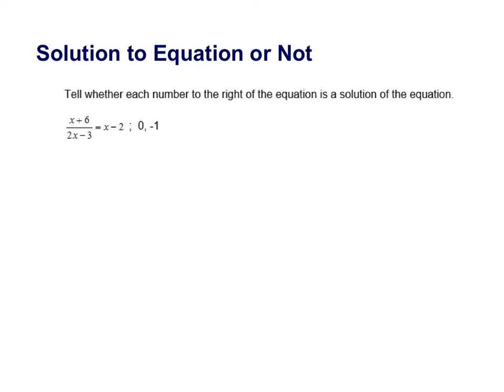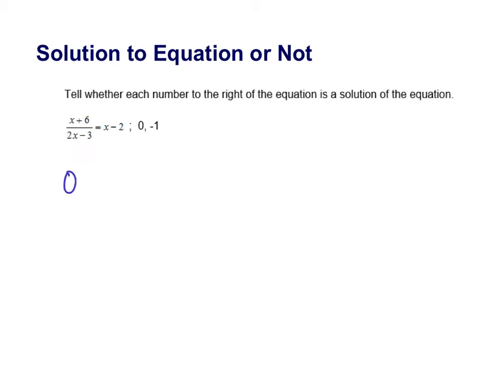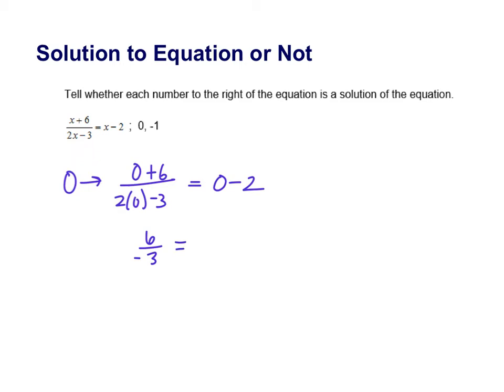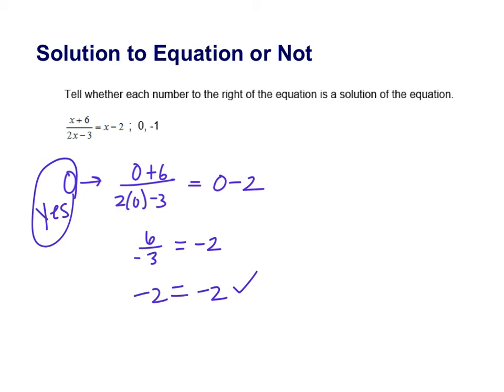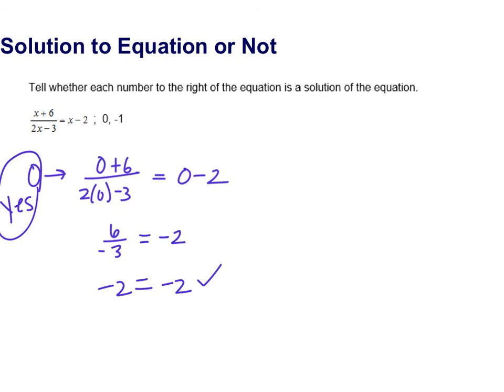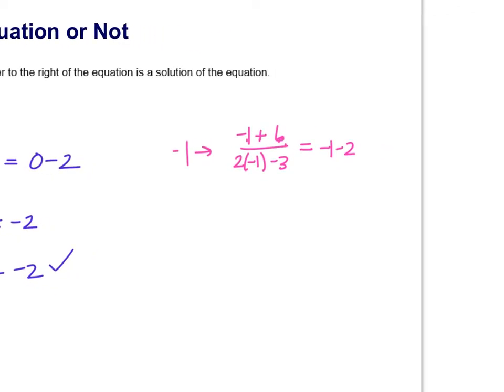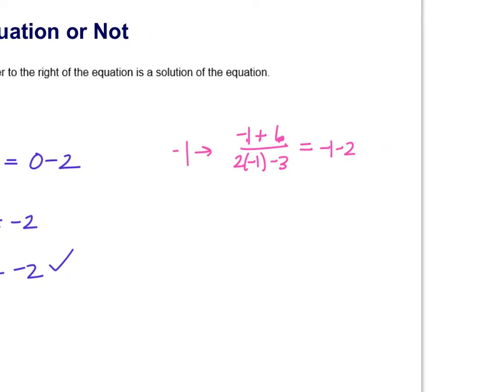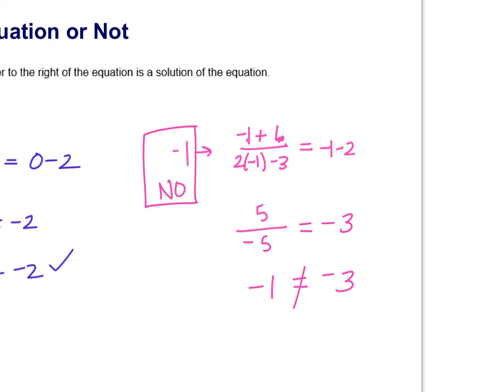Solution to Equation or Not